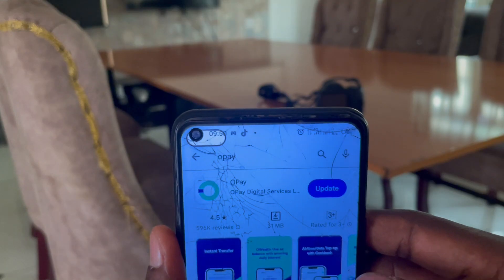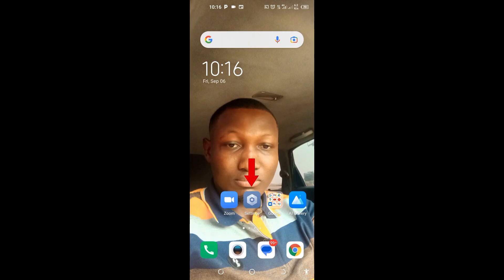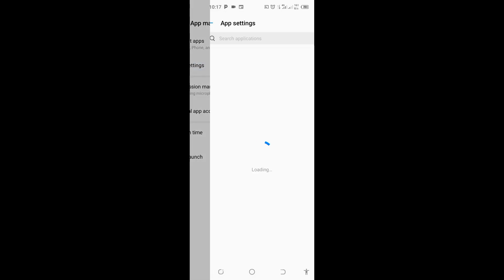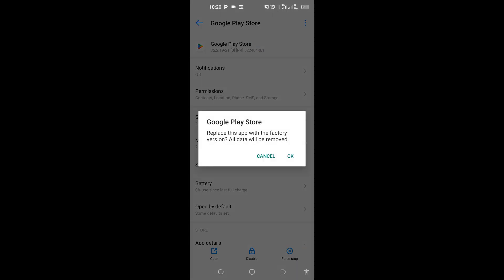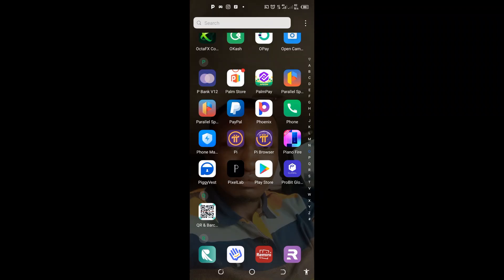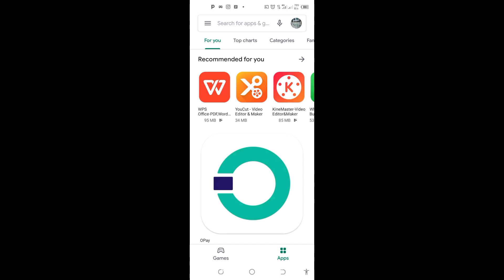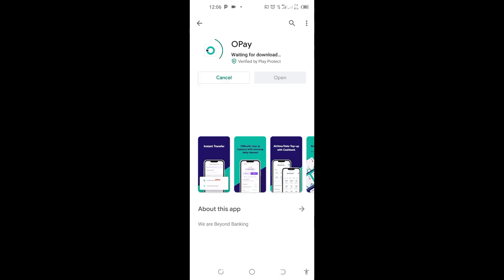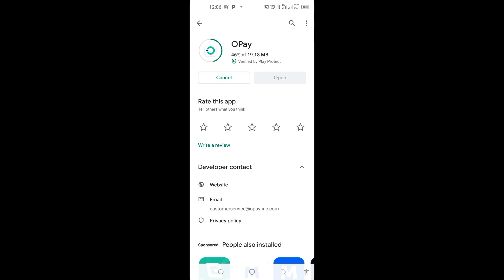How to Fix Apps Not Updating/Installing in Google Play store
In todays video, I will show you how to fix the issue of apps not updating or installing in google play store.

why can't i update apps in my google play store?
why is my google play store not working?
why is my google play store unable to update/install apps?